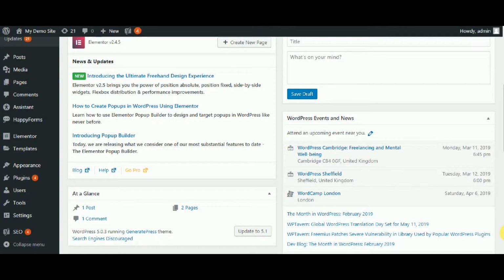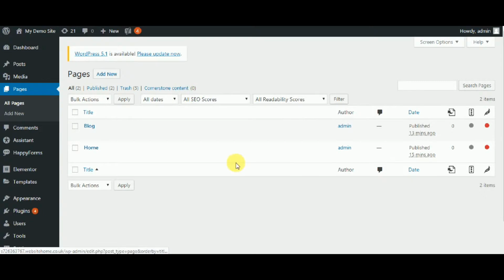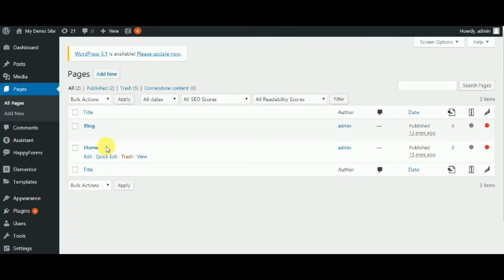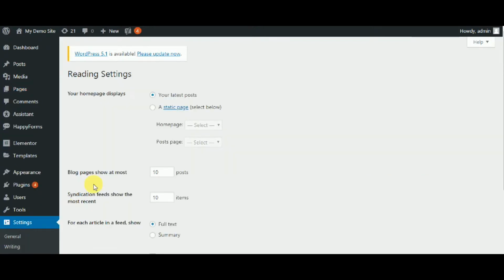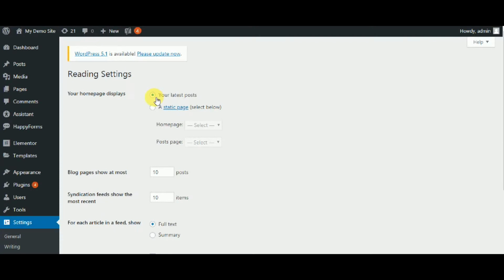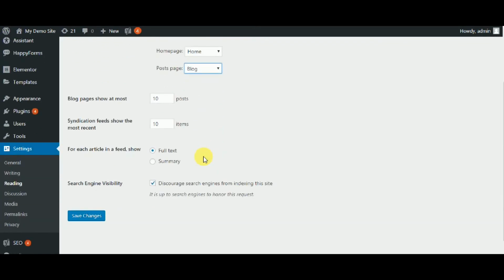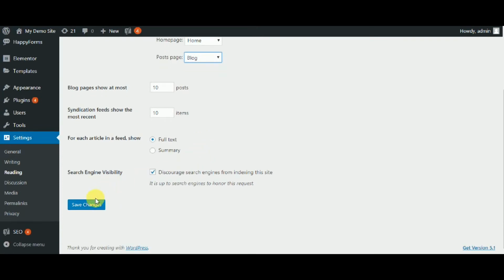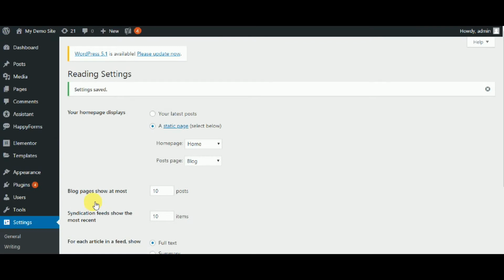How To Set Up Your Home Page & Post Page In Wordpress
In this video I will show you how to choose which page on your website is the home page and which one will show your blog posts.

The default settings on Wordpress aren't always suitable but it is really easy to choose any of your website pages as your home page or post page.

You can see a written tutorial for How To Set Up Your Home Page & Post Page In Wordpress